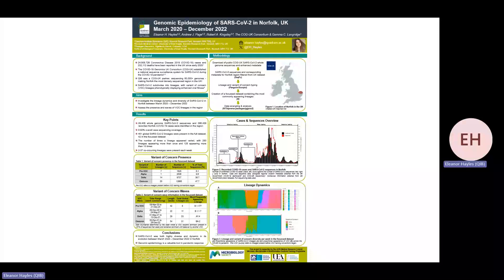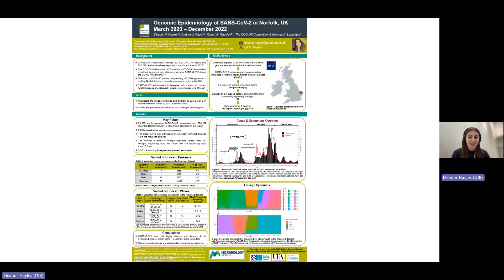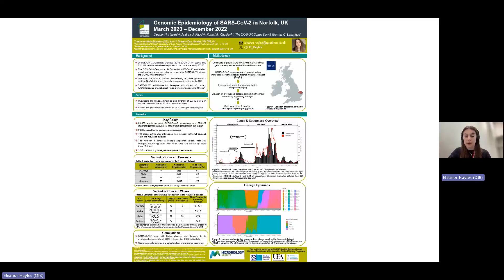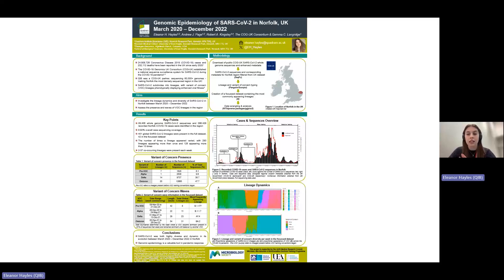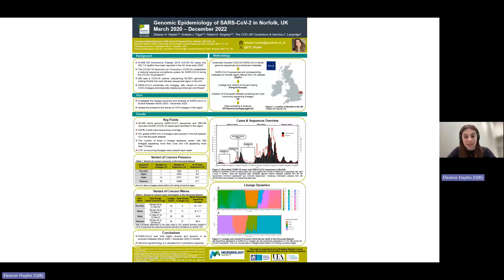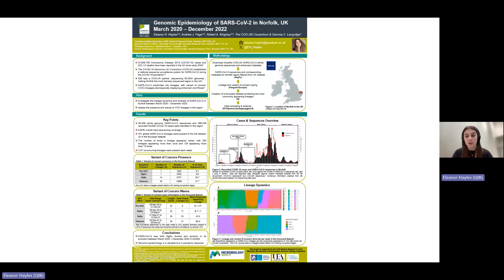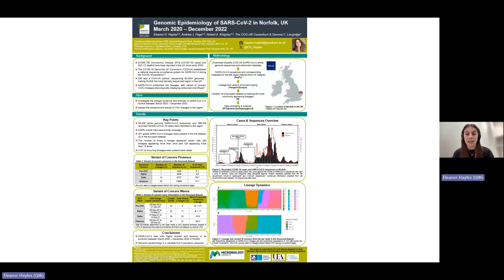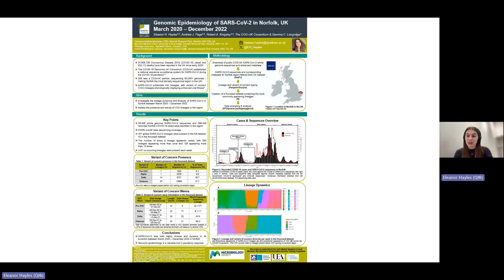Genomic epidemiology of SARS-CoV-2 in Norfolk, UK March 2020 - December 2022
PhD student Eleanor Hayles talks thorough her poster on the topic of genomic epidemiology of SARS-CoV-2 in Norfolk, UK March 2020 - December 2022.